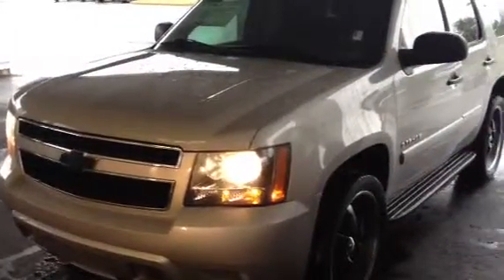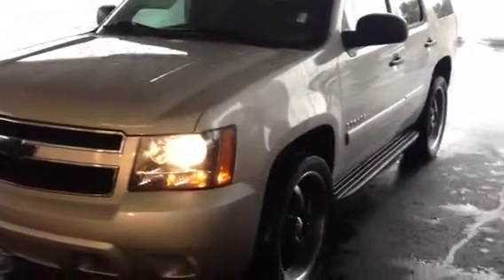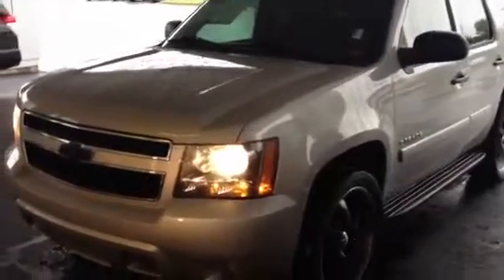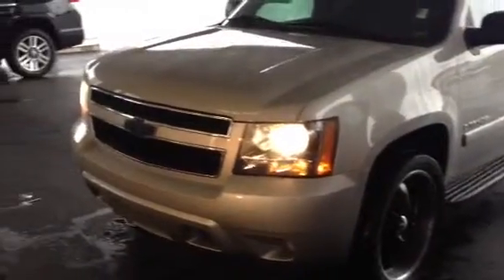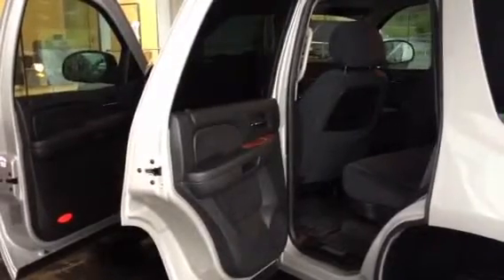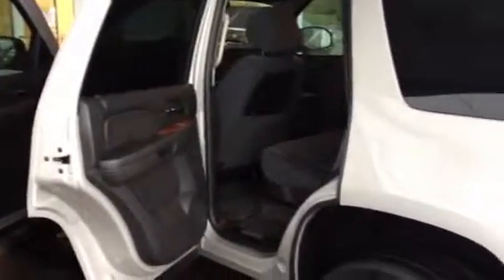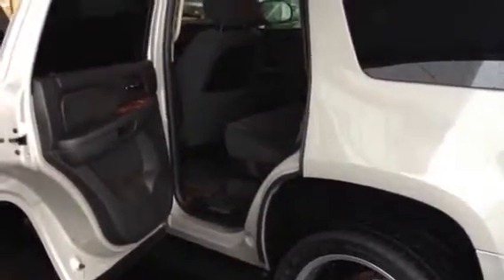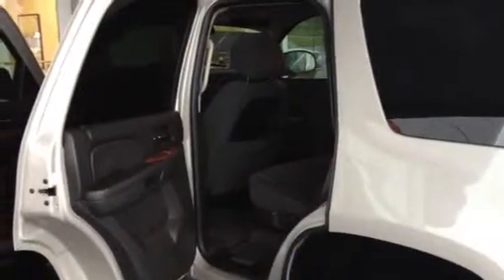2008 Chevy Tahoe review for Anita from Bobby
Lagrange Toyota pre-owned inventory